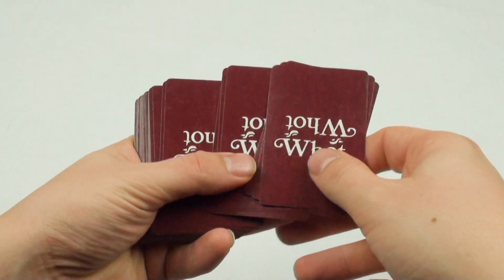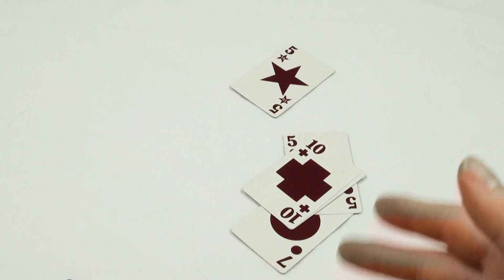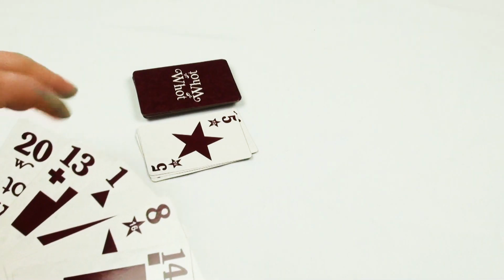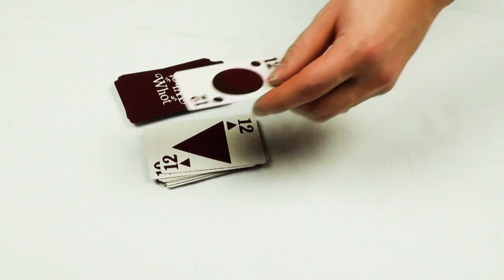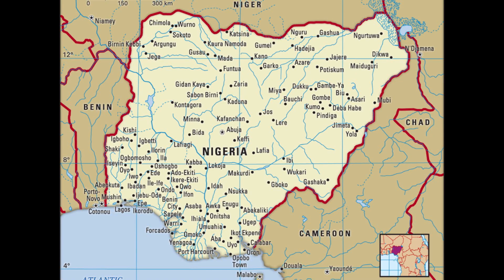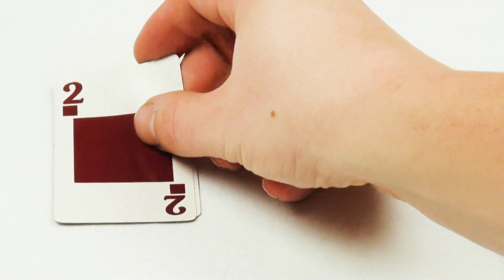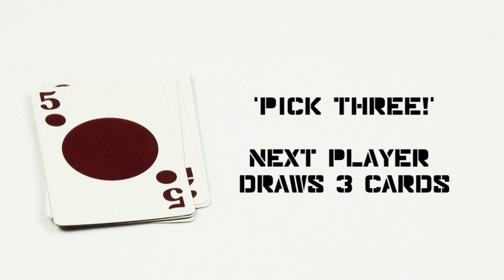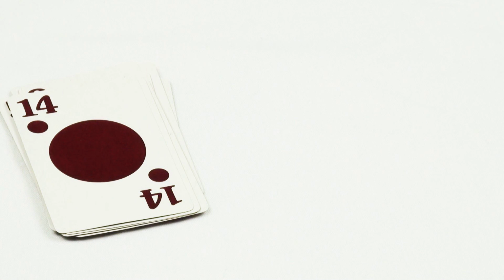How to play Whot: Card Games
It's a card game very much like "Crazy 8s" or "Uno", but with its own charm, and it's whot we're going to cover this episode!